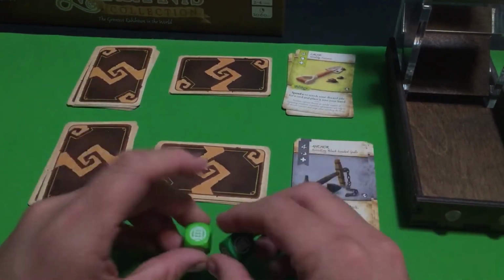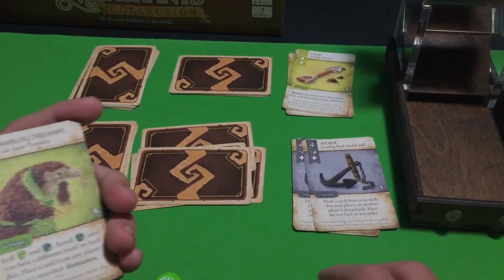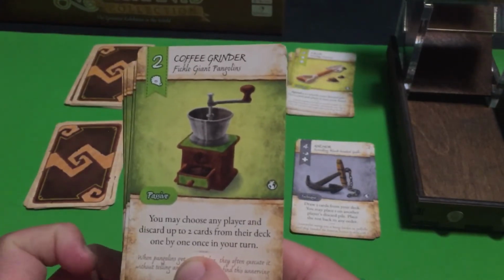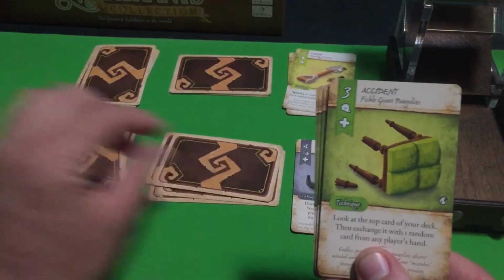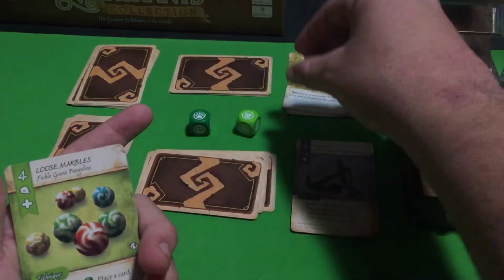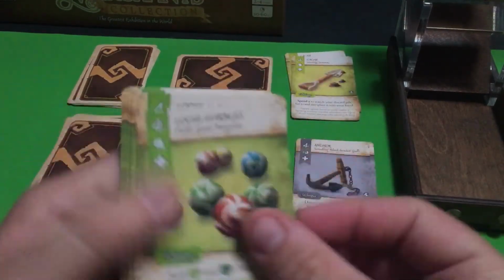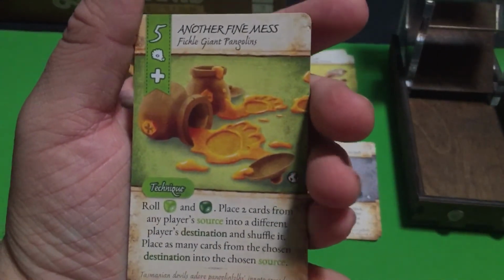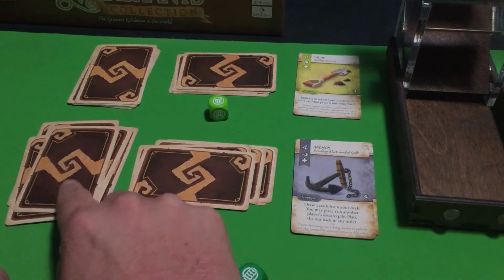Dale of Merchants Collection pangolins